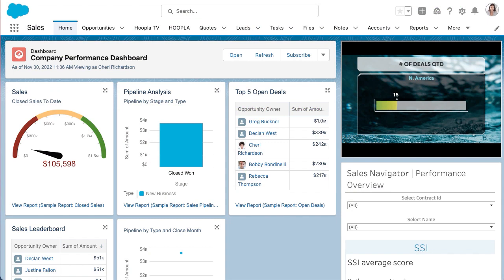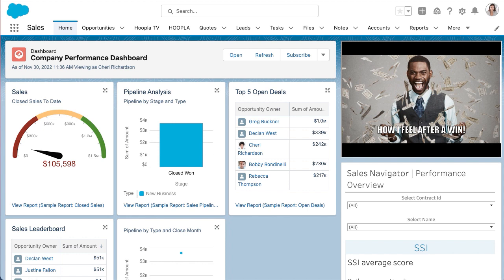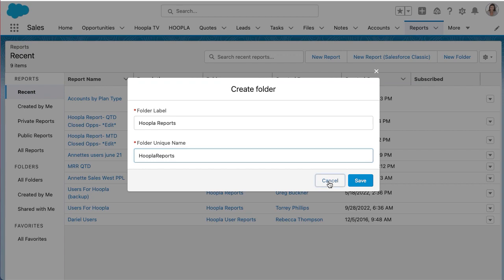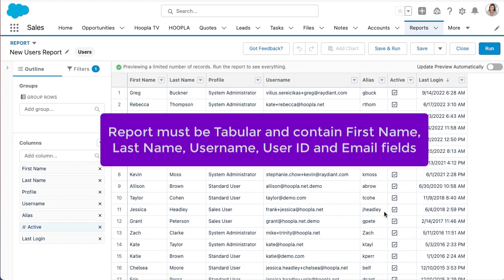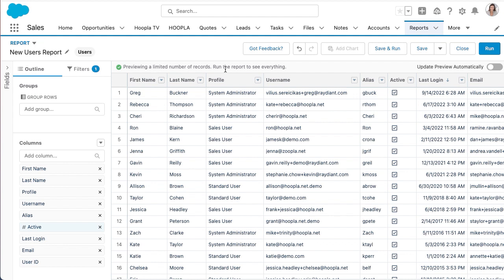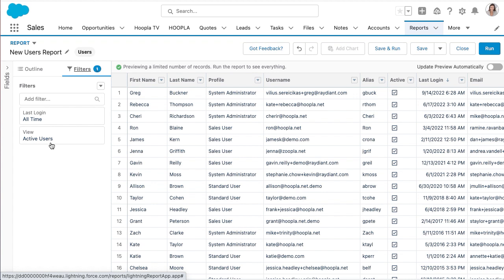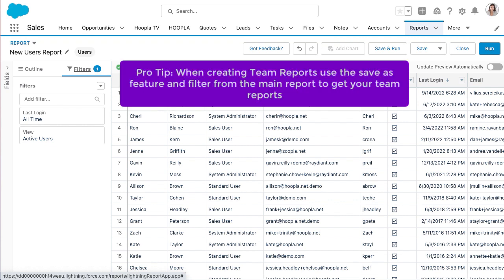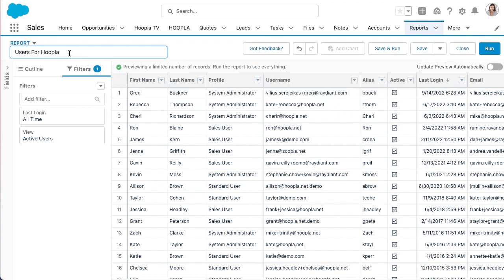Building User and Teams Reports in Salesforce for Raydiant EX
How to create user and team reports in Salesforce for Raydiant EX.